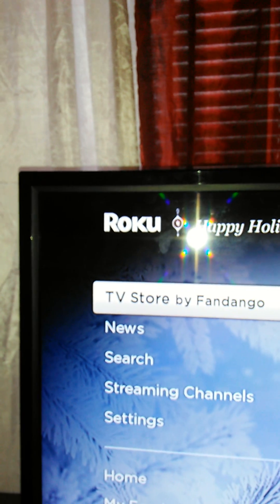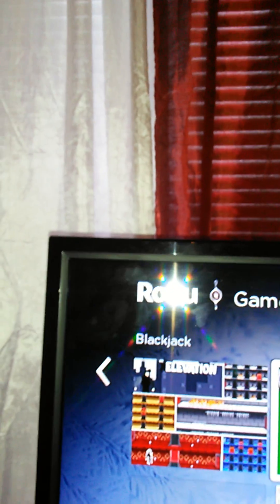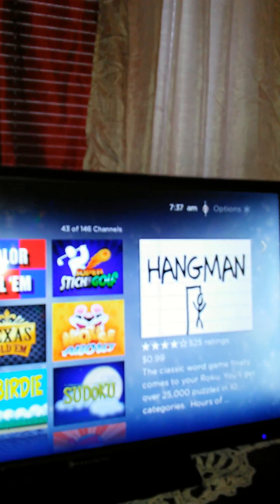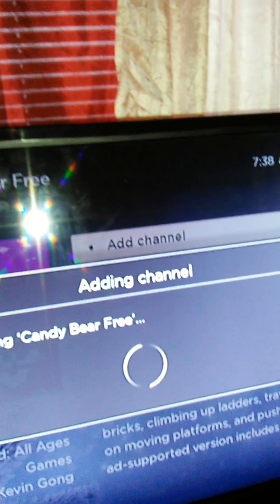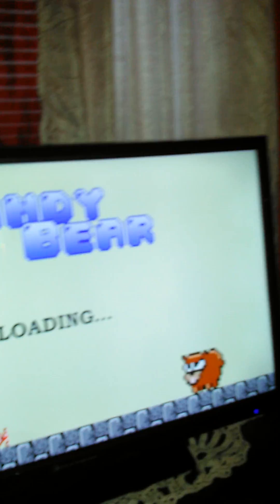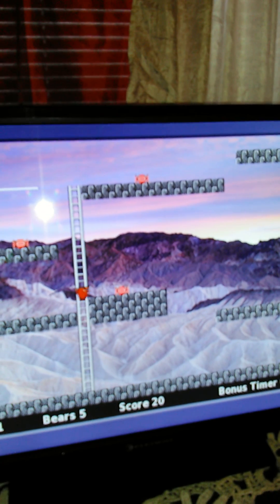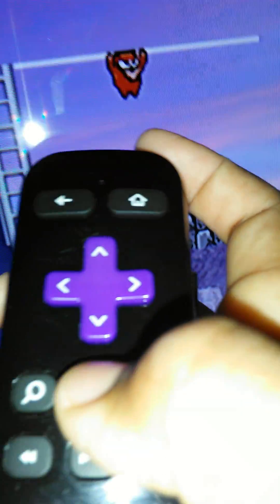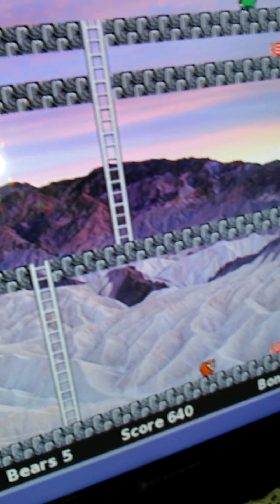How to put games on Roku 3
Easy steps for people